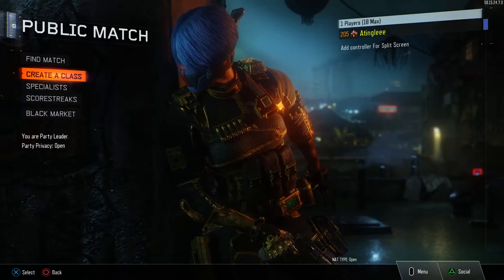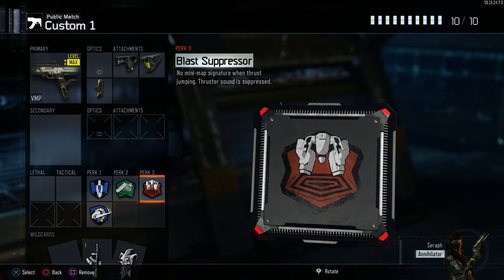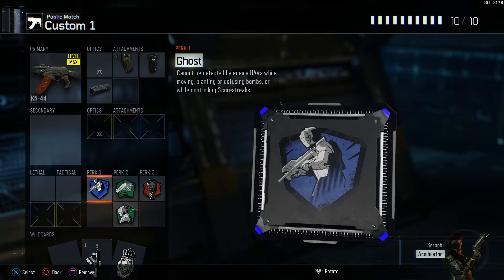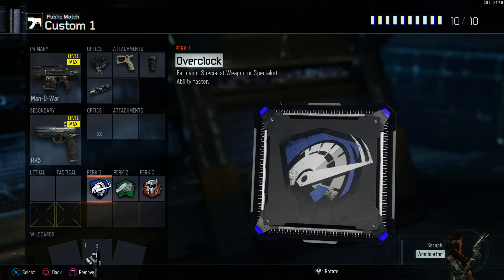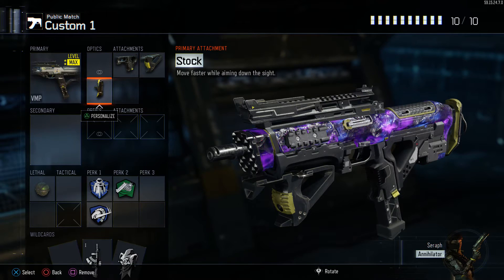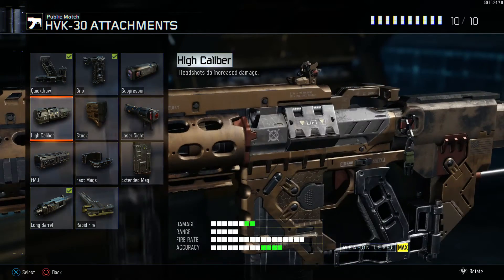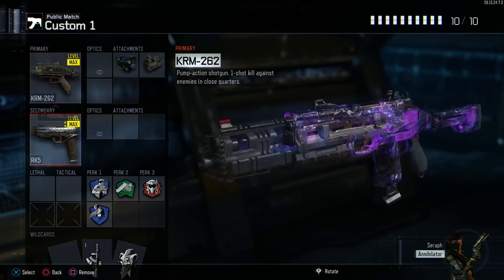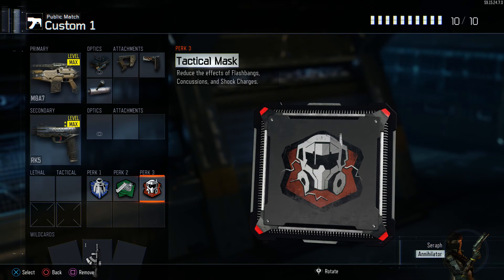TOP 5 CLASS SETUPS IN BO3 - Standard and Objective Game Modes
These are my top 5 classes in objective and standard game modes. I give my top 5 for each, hopefully you enjoy.